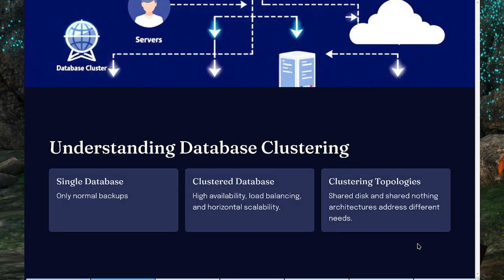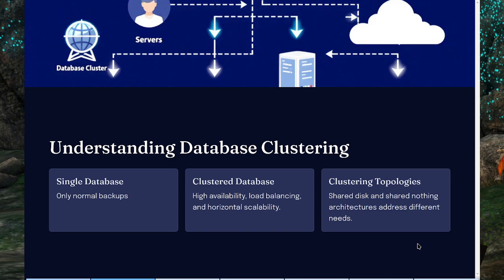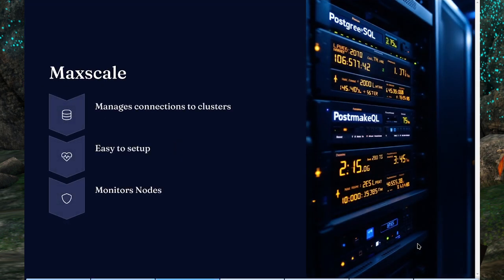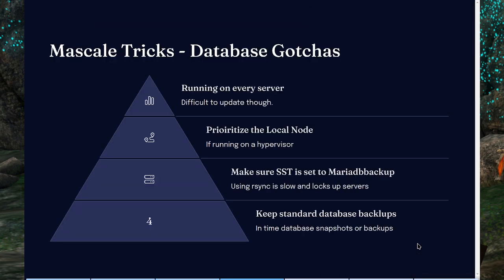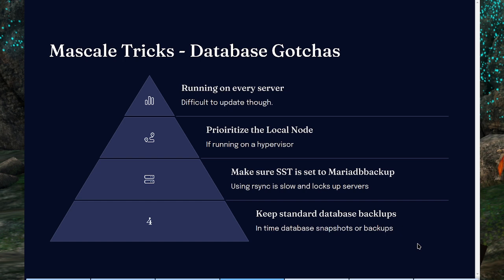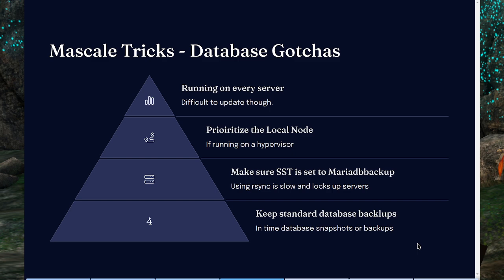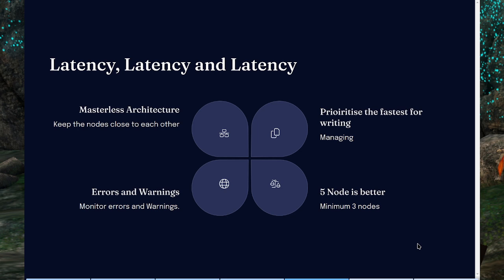Mariadb Database Clustering with Galera and Maxscale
A basic introduction to Mariadb, Galera Cluster and Maxscale.